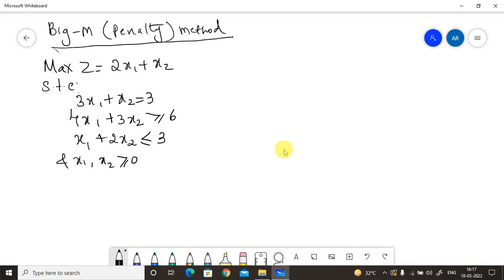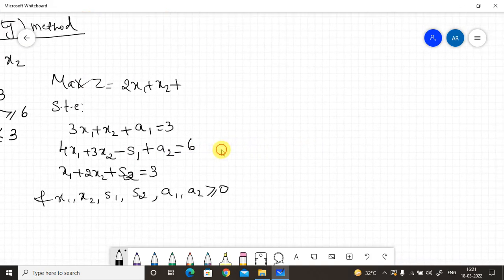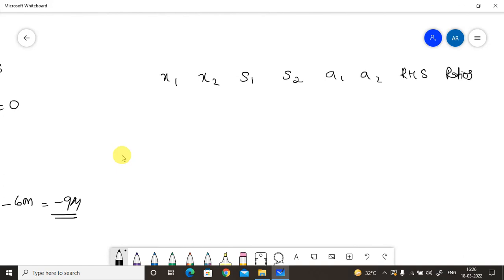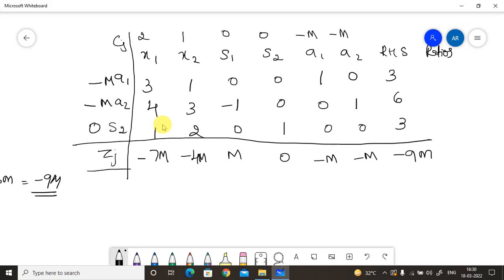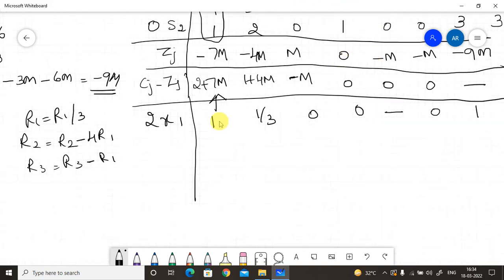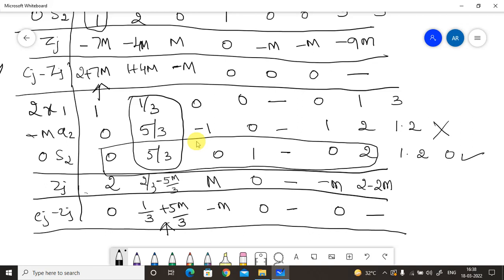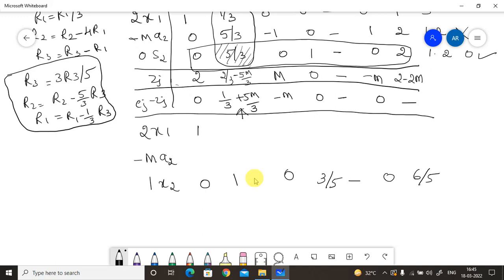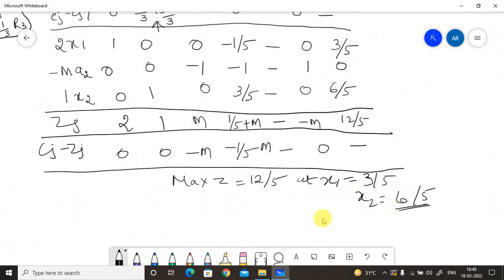Operations Research - Simplex Method (Big-M / Penalty Method) - Abhishek S. Rao